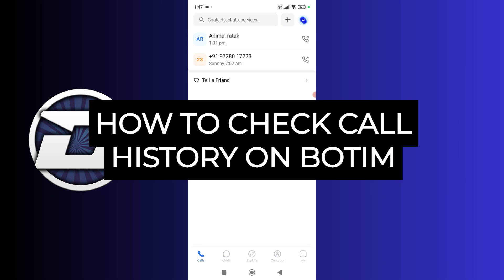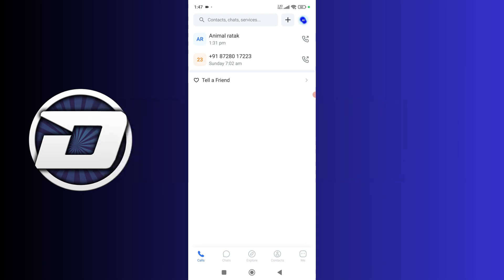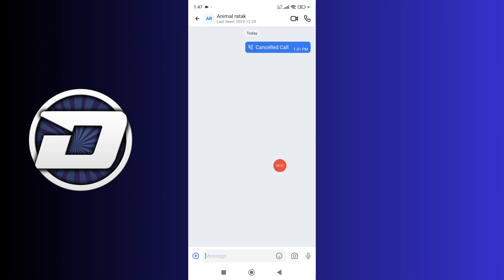How To Check Botim Call History (Full Guide)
In this video I'm going to teach you how to check botim call history.